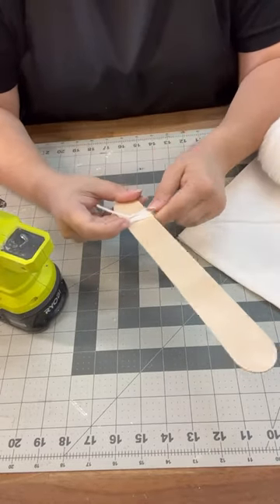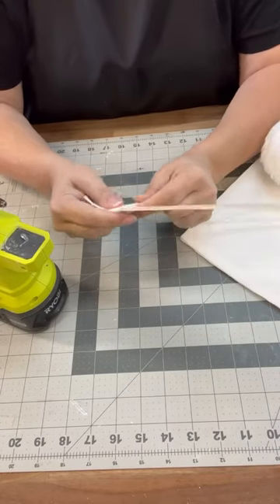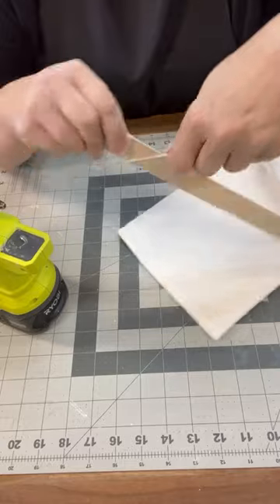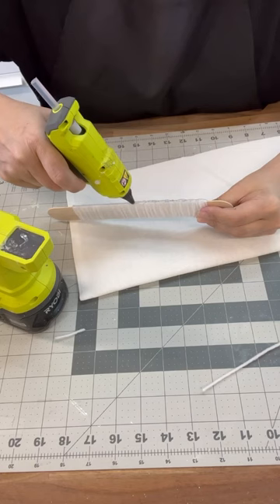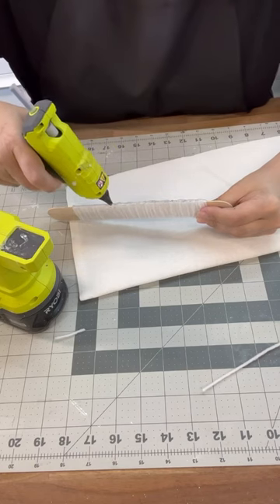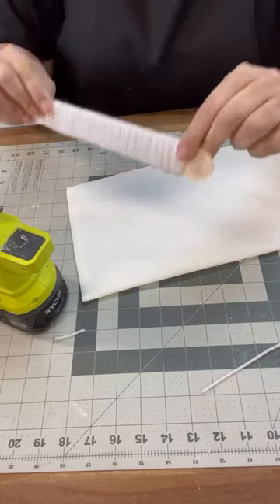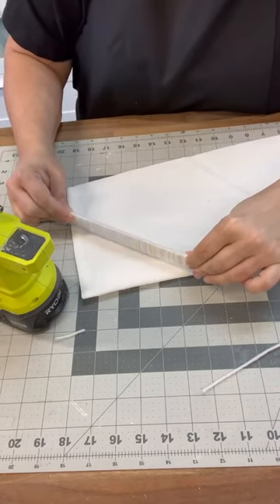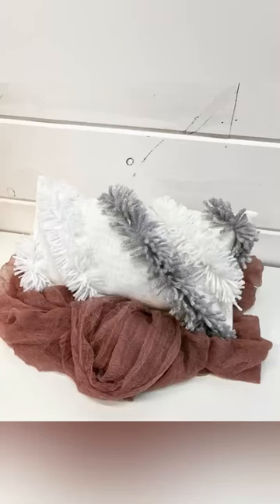You won’t BELIEVE how easy this is!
You won’t believe how easy it is to add fringe to a pillow!